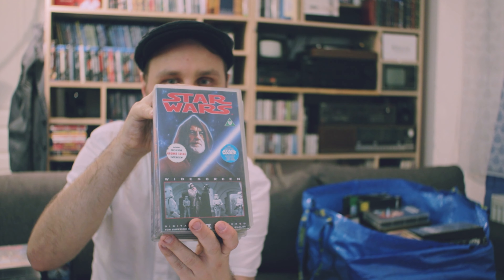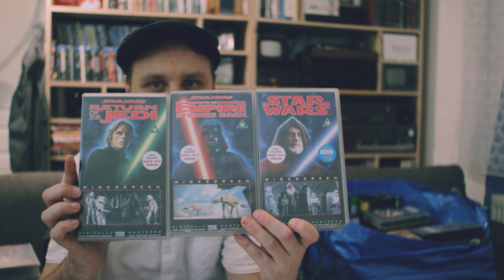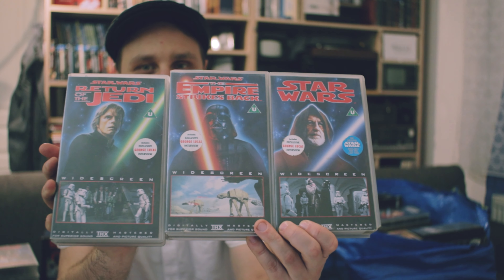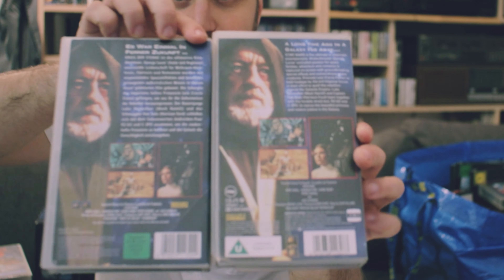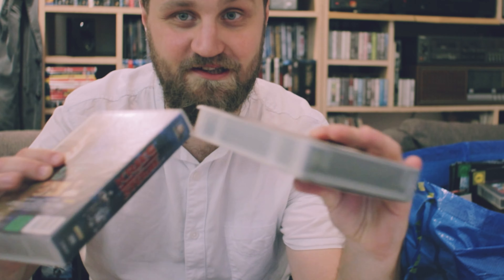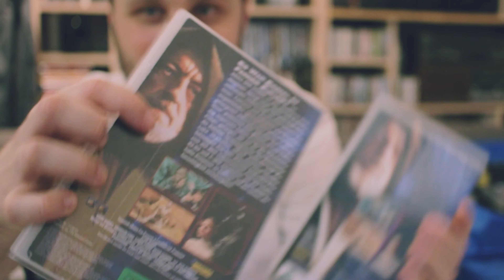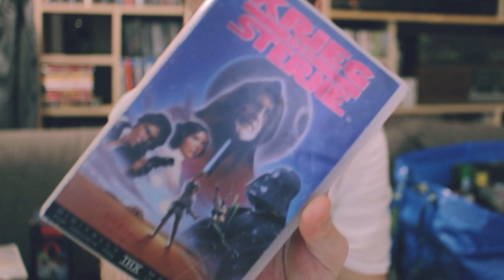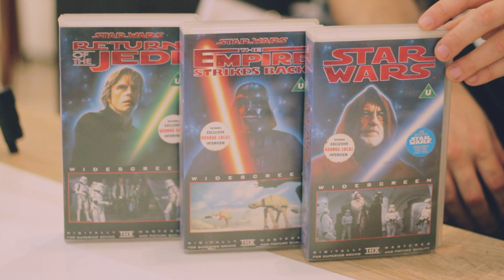My Star Wars Home Video Collection Part 1 - Pre-Special-Edition VHS European Releases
Showing you my Star Wars video collection - Part 1: Pre-Special-Edition VHS European Releases

Here, I show the early 90s Czech VHS release of Star Wars, The Empire Strikes Back and Return of the Jedi, as well as the 1995 Czech, German and British releases, including the awesome Star Wars Trilogy Executor VHS Set.